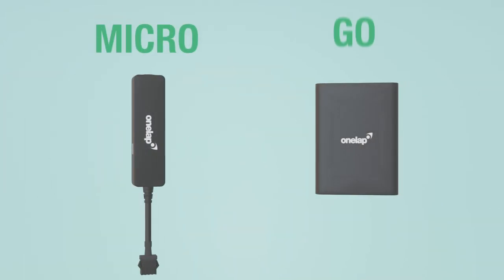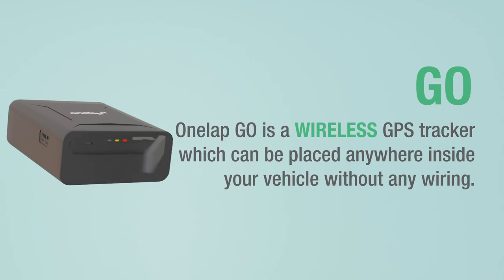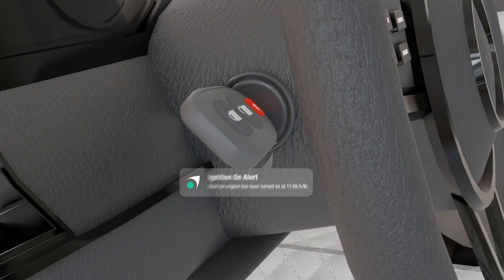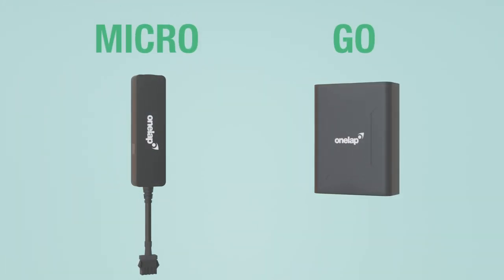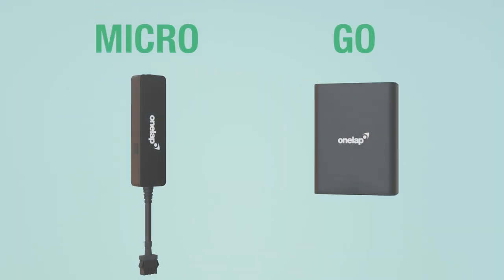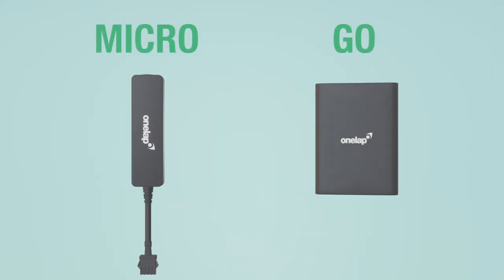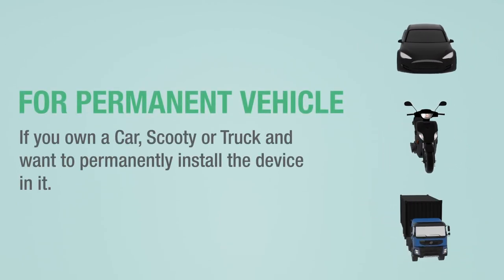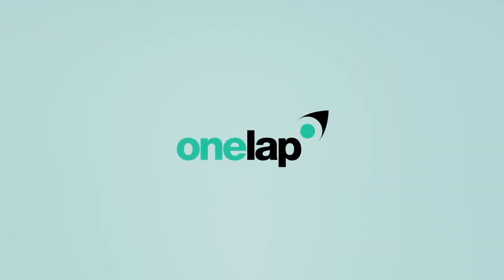Micro v/s GO | Which one you should buy?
In this video we will learn which one you should buy Onelap Micro or Onelap GO.